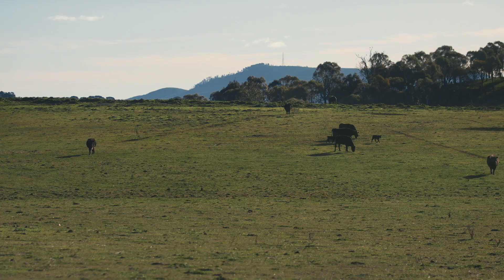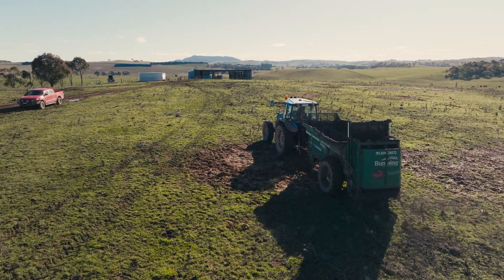Pelletised Compost in Cattle Farming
Tim Mendham, a third-generation farmer from Blayney in New South Wales, participated in a pelletised compost trial and his ideas about compost changed. With healthy soil his top priority, Tim learned that traditional compost isn’t always the best choice.
Unlike regular compost, which sits on top of the soil and relies on rain to mix in, pelletised compost can be sown into the soil. This helps nutrients reach the roots faster and more effectively, improving soil and plant health.
The results? Higher yields, better efficiency, and healthier soil. For Tim, pelletised compost is the future